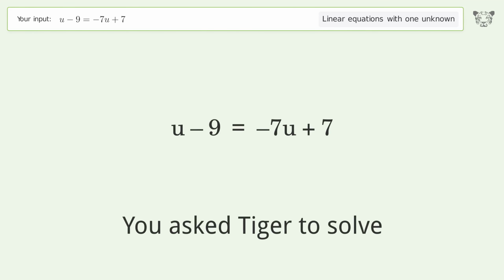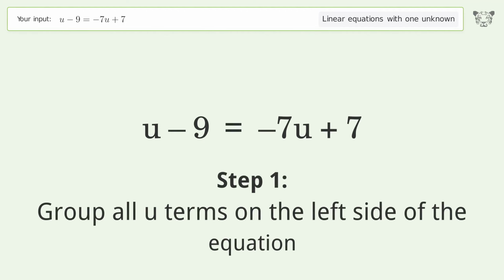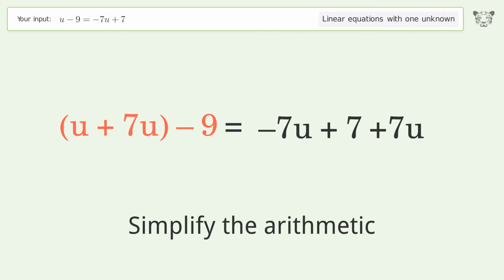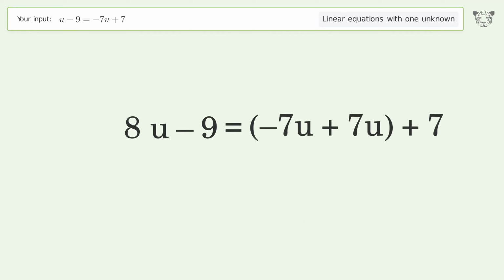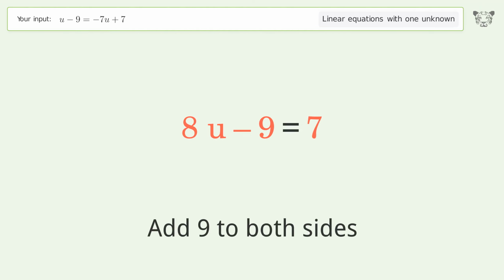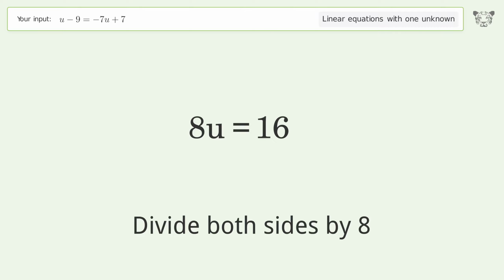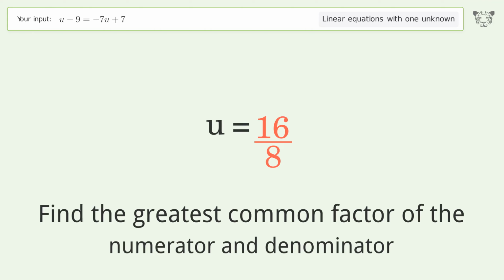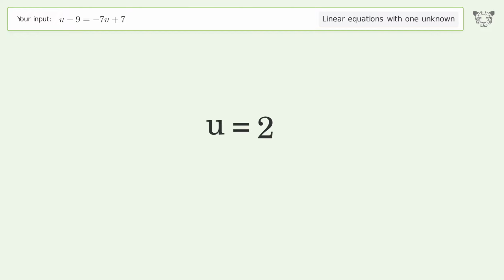Solve u-9=-7u+7: Linear Equation Video Solution | Tiger Algebra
Struggling with u-9=-7u+7? Watch our step-by-step video on Tiger Algebra to master this linear equation effortlessly. Also check out for more tips and tricks for dealing with linear equations with one unknown